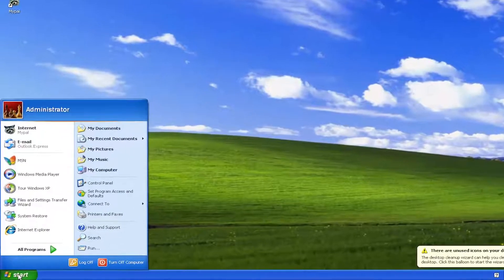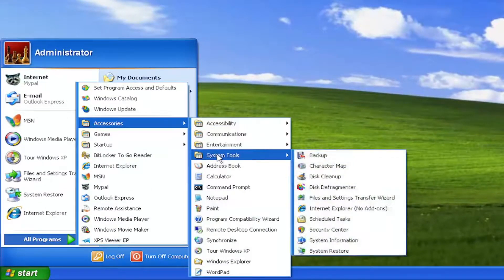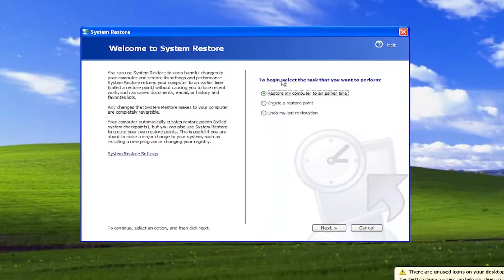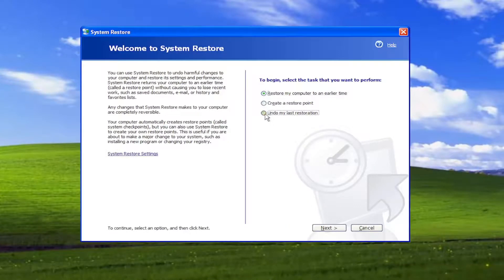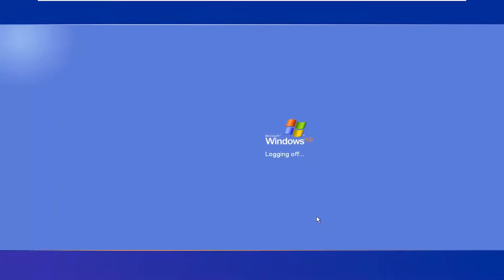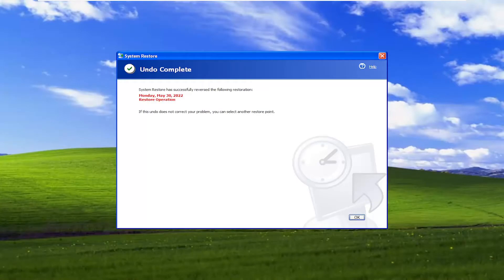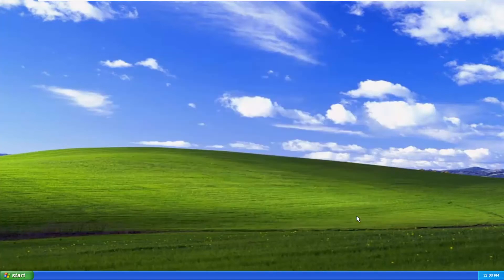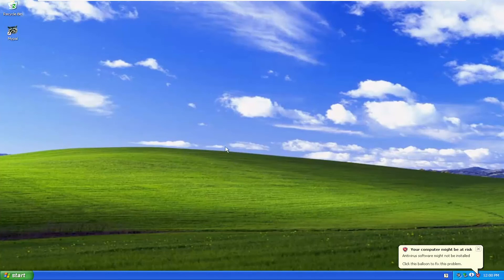How To Undo A System Restore In Windows XP [Tutorial]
A system restore is a feature of the Windows operating system that allows you to revert your computer's state to a previous point in time.

But sometimes, you may want a less recent restore point. For example, when a system upgrade and a software addition are botched, you need to restore your computer to a point from several days earlier.